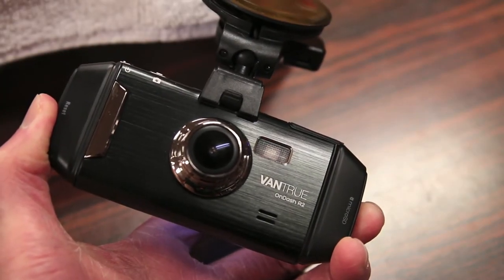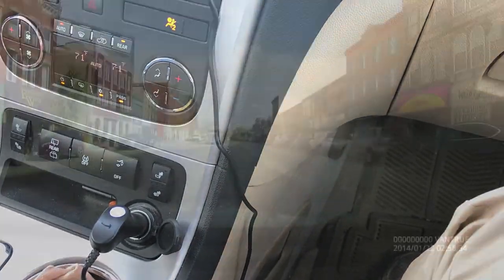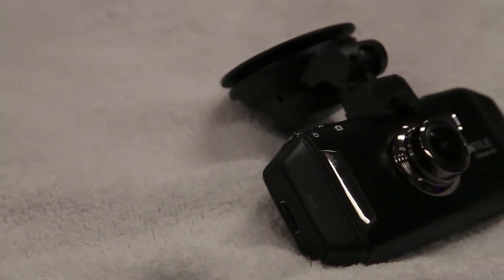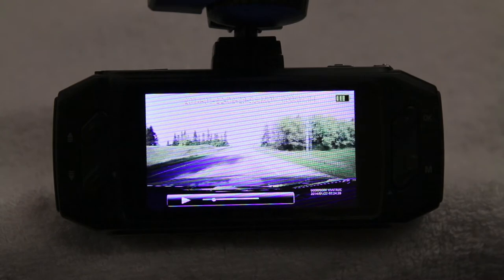Must HAVE Accessory for Drivers? - Vanture R2 HD Dash cam - Review/ Demo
for US